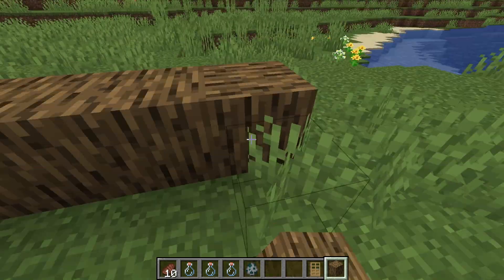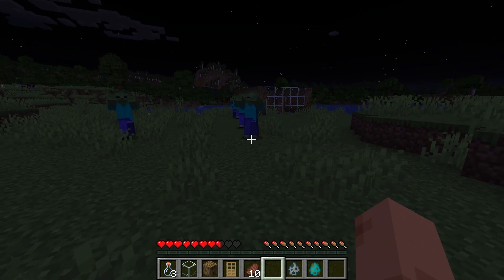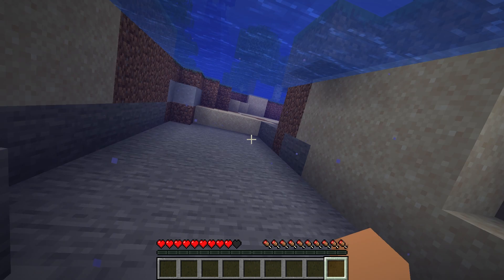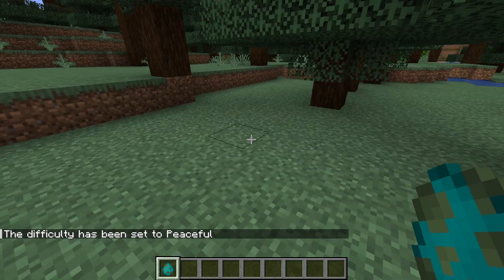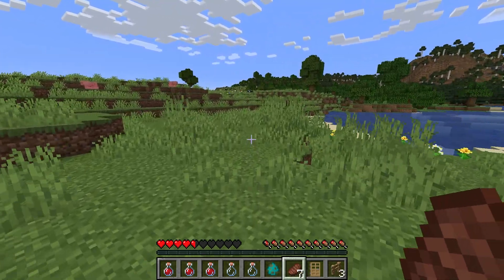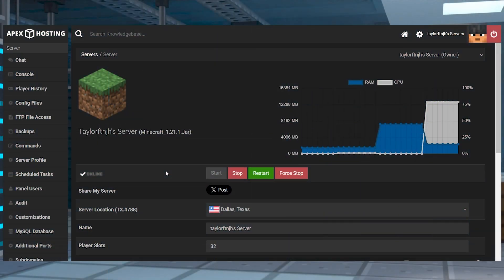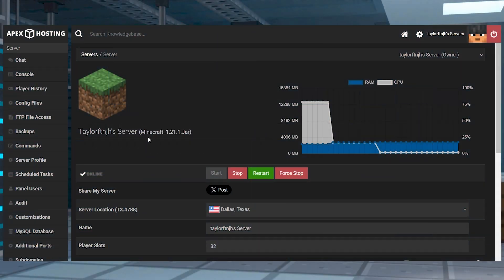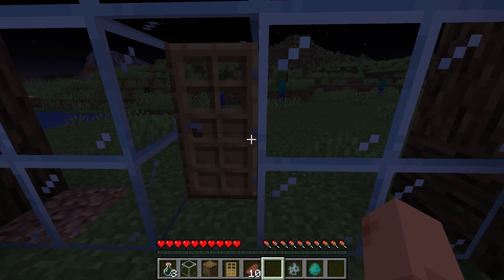How to Change the Difficulty on Your Minecraft Server (Guide!)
Want to adjust the difficulty on your Minecraft server? Whether you’re looking for a peaceful building experience or a hardcore survival challenge, this tutorial will show you how to change the difficulty on a Minecraft server using commands, console settings, and config files!

Difficulty in Minecraft is a big, important option, with a direct effect on many parts of the gameplay. By default, Minecraft’s difficulty is set to Easy. However, this might not be something that the server owner wants — perhaps they want their game to be harder, or easier, or they want to remove enemies from the game altogether. Luckily, the difficulty of a Minecraft server can be changed at any time, to any other difficulty, and it’s quite easy!

TIMESTAMPS
0:00 START
0:47 DIFFICULTY TYPES
2:14 IN GAME COMMAND
2:55 SERVER CONSOLE
3:38 SERVER CONFIG